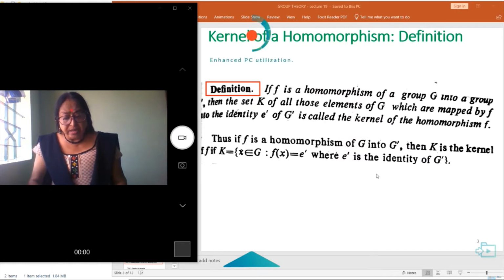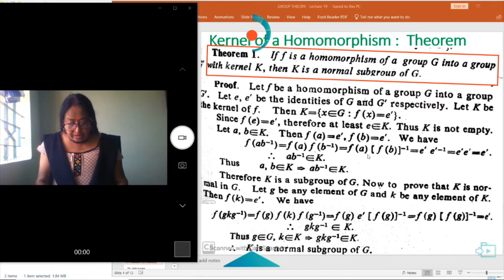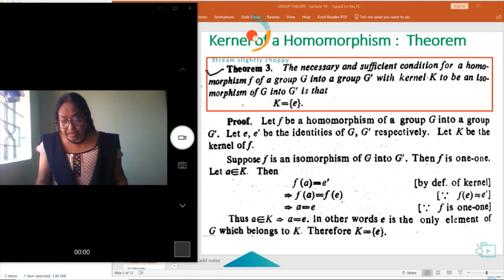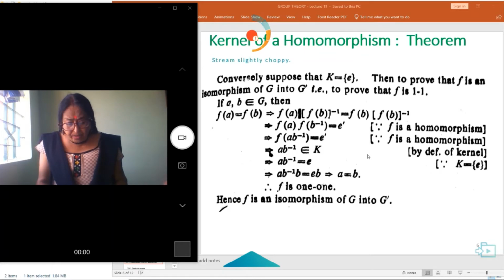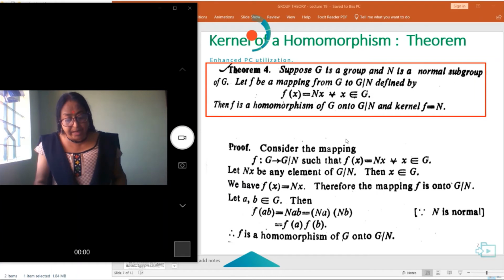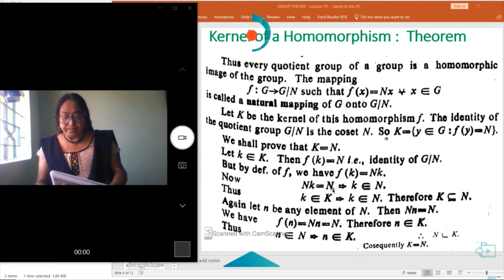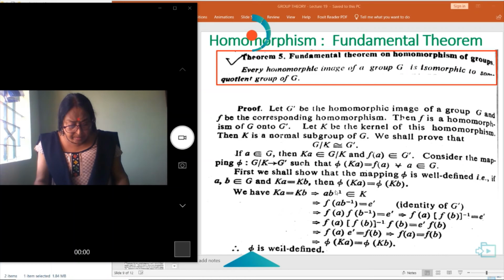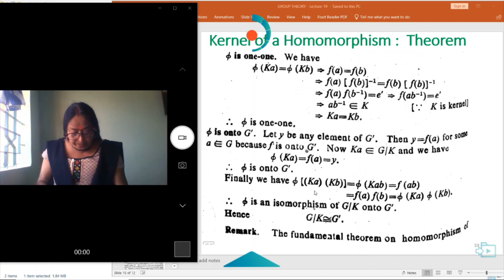GROUP THEORY LECTURE 19 by RANJANA DUTTA for SEMESTER 3 MATHEMATICS HONOURS and GE